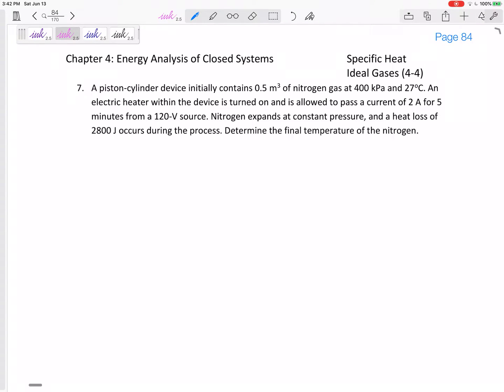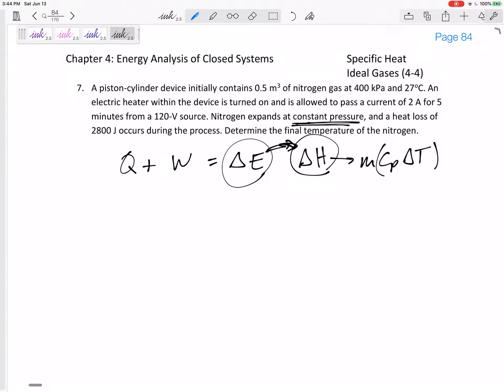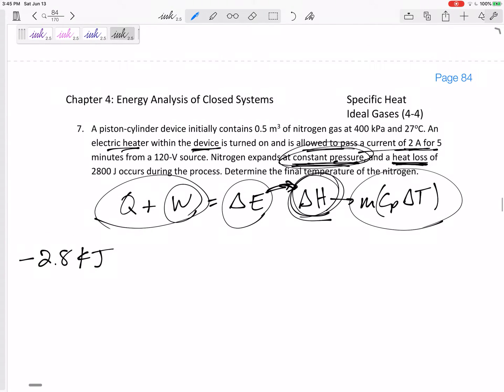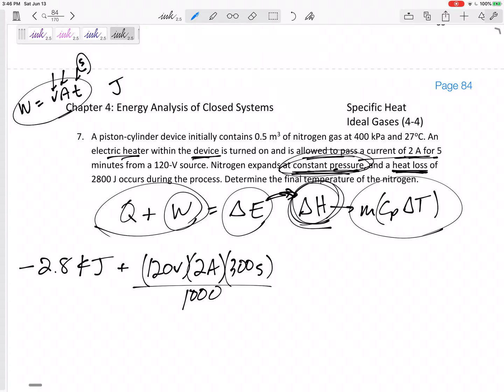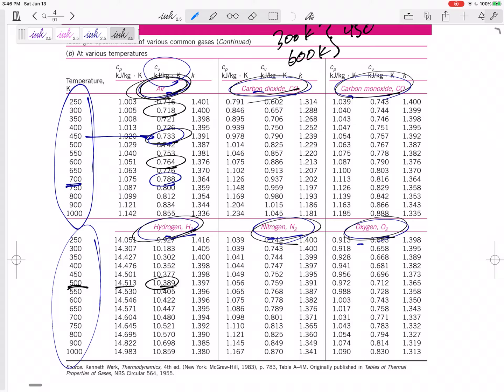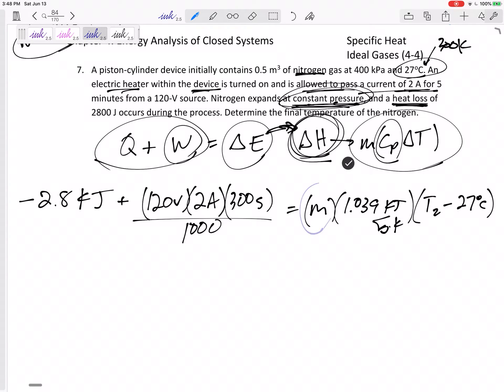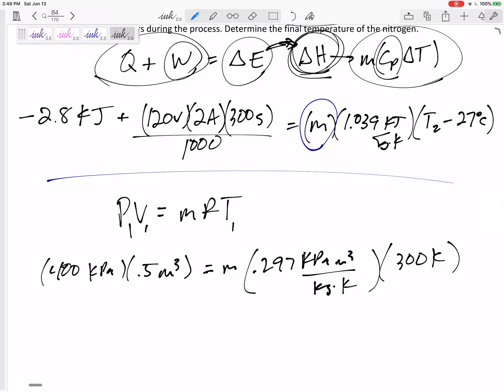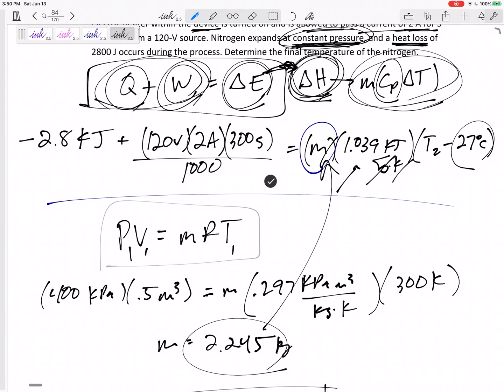Thermodynamics - 4-4 Ideal Gas Specific Heat example 3